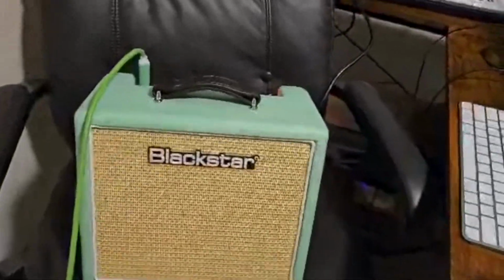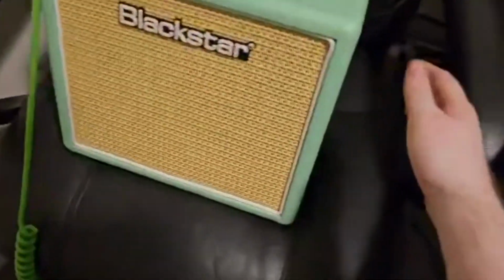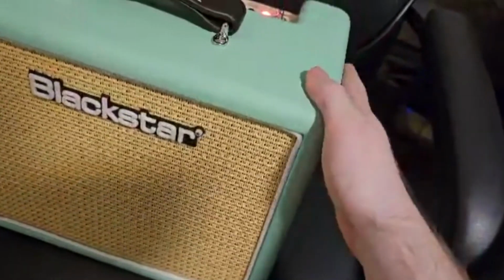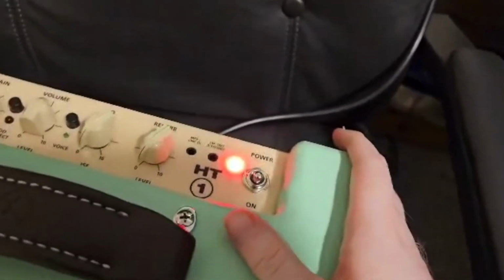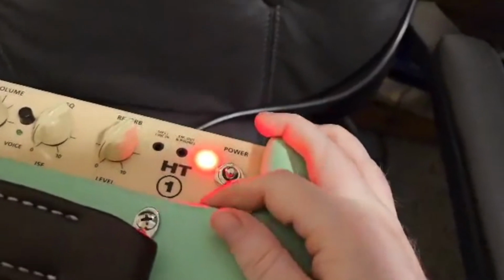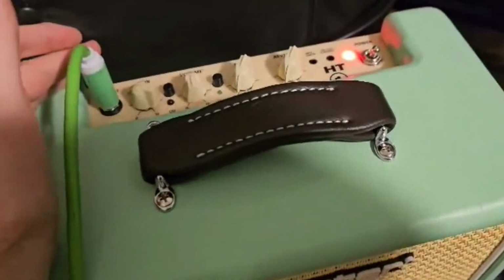Blackstar HT 1R REVIEW/DEMO!!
I can't believe this is actaully a tube amp for the price and the size! Best home studio amp ever!!. besides the Fender Pro Jr but those are too expensive WOO